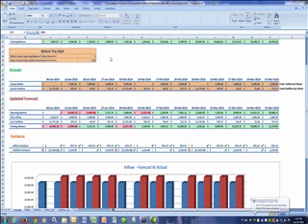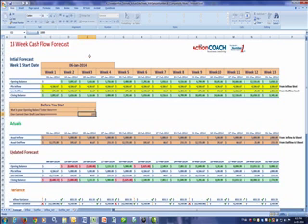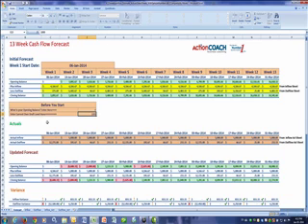13 Week Cashflow Estimates and Actuals Basics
Track cash flow better, create estimated budget of cash flow in and out, and actuals.  Control your cash flow, manage cash gaps, take control!